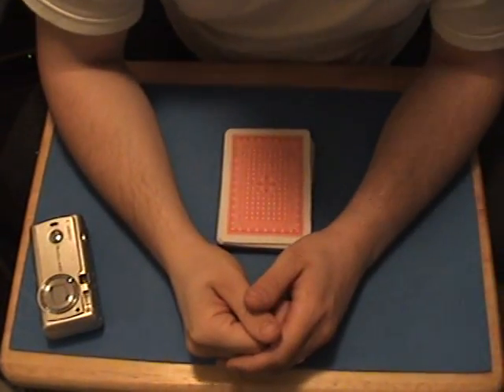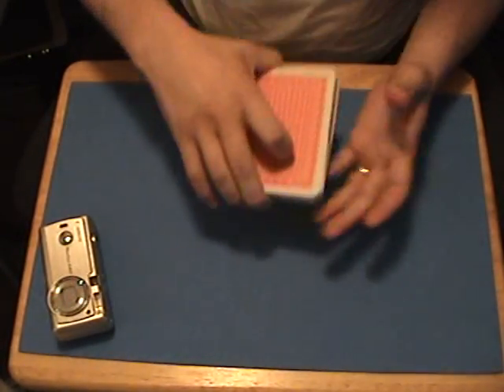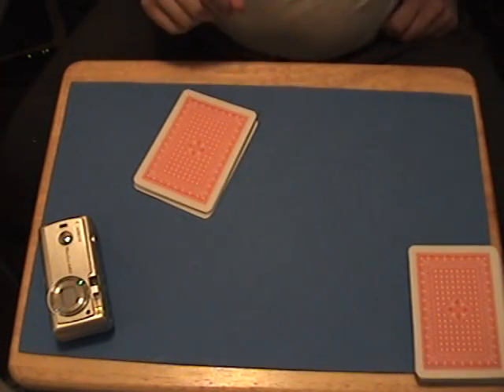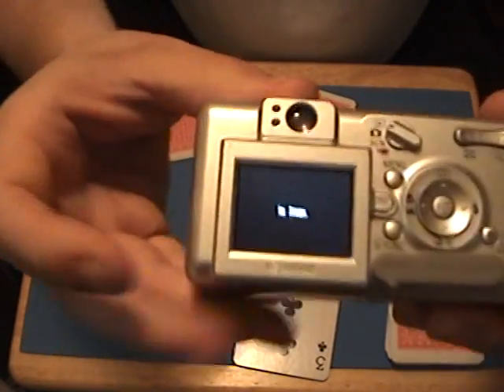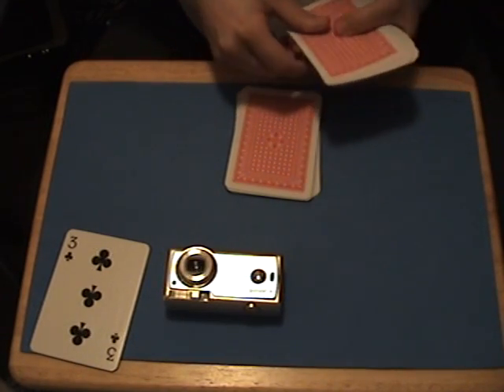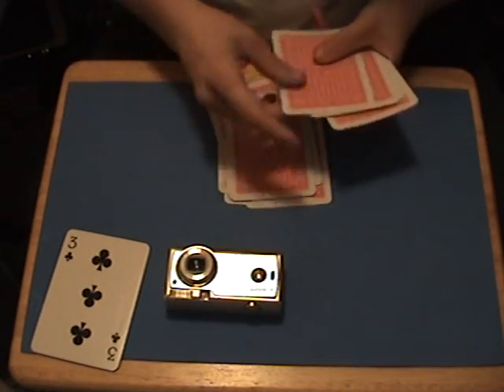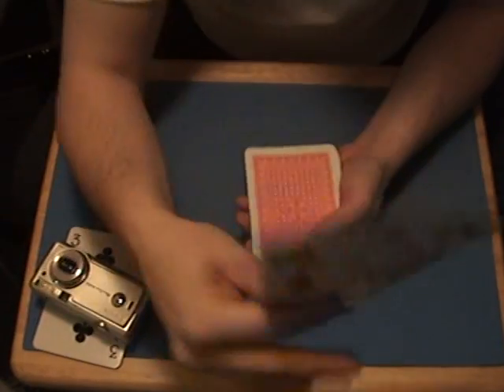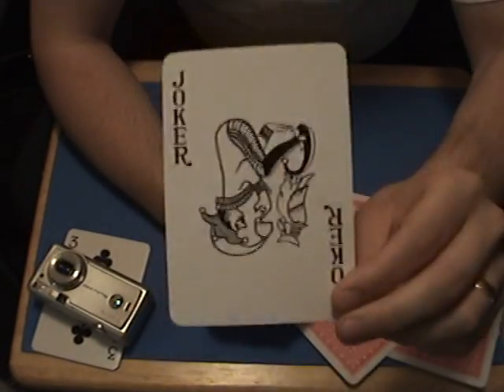card trick 21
*** get a deck of cards***
i find the card you have in your hand